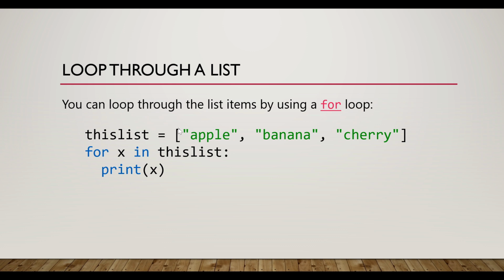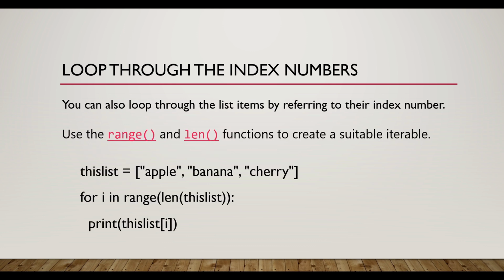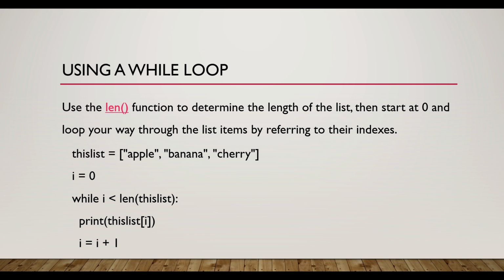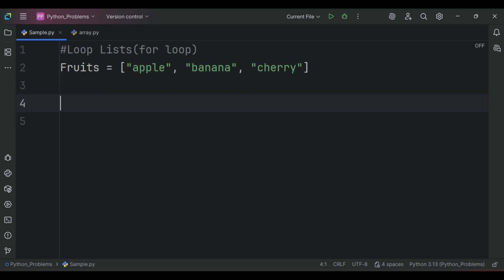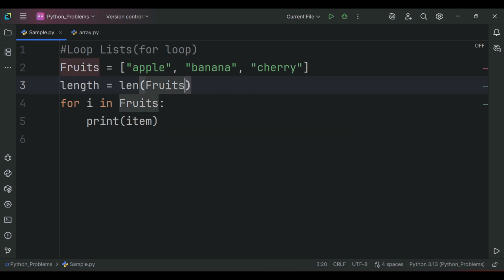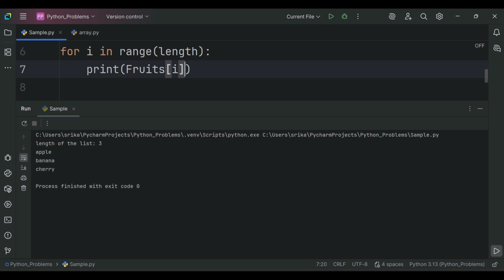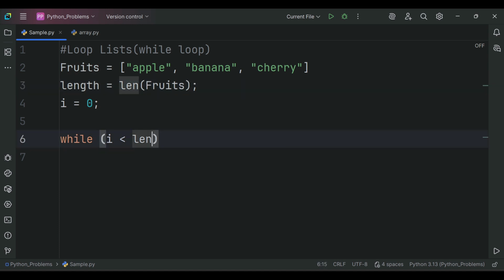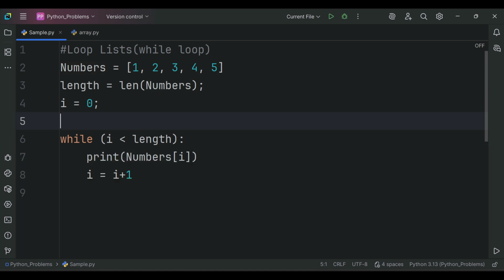Python for Beginners: Looping Through Lists Made Easy 🚀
Learn how to loop through lists in Python step-by-step!
In this tutorial, you’ll understand how for loops and while loops work, how to iterate over lists, and use powerful tools like range(), len() and list comprehensions.

📚 What you’ll learn:

How to use for and while loops in Python
Looping through lists, tuples, and strings
Using enumerate() for index + value
Loop tricks every beginner should know

Perfect for beginners who want to level up their Python skills.